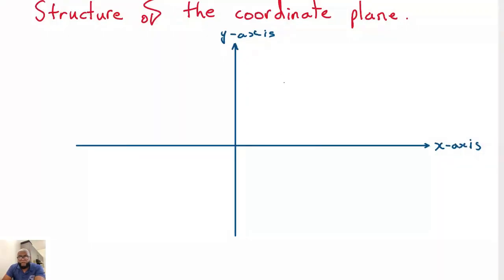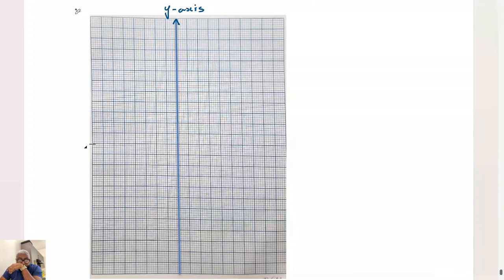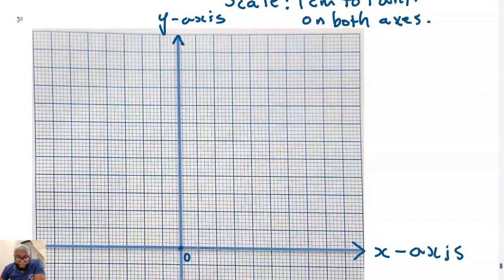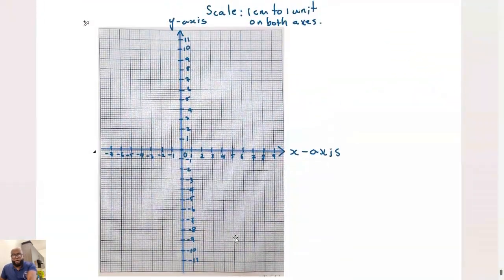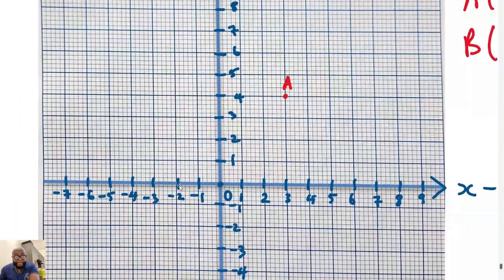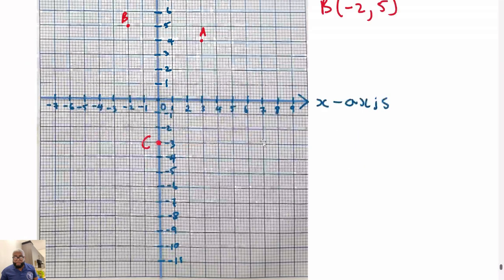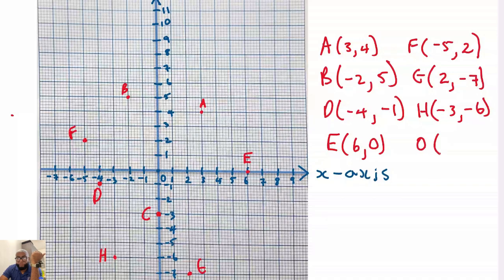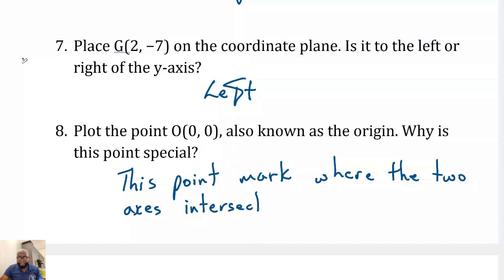Form 1 and 2 Maths: Plotting Points